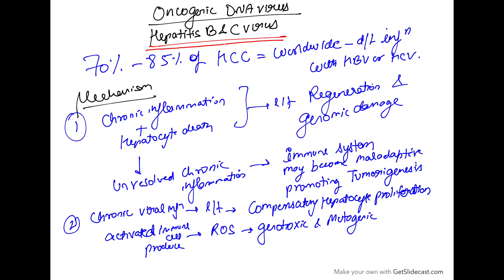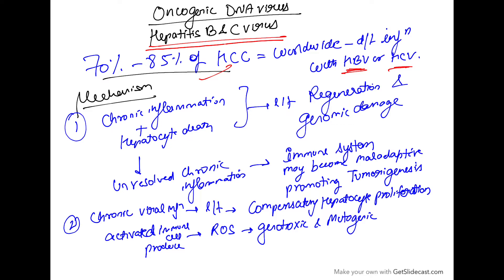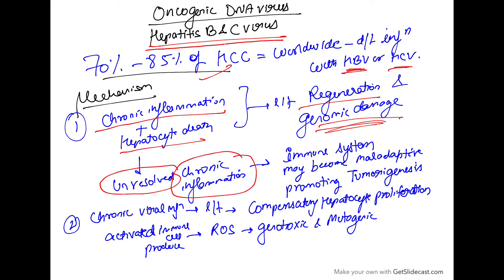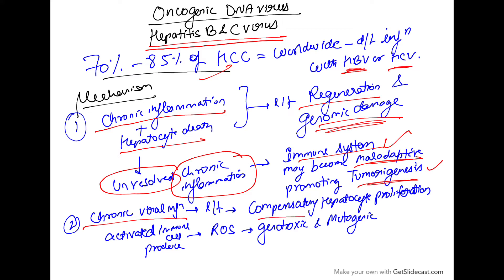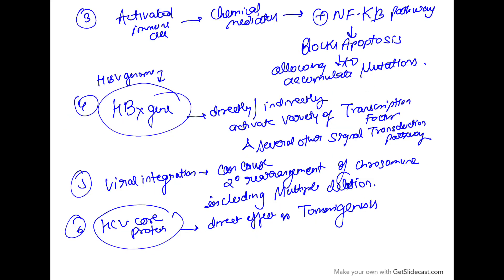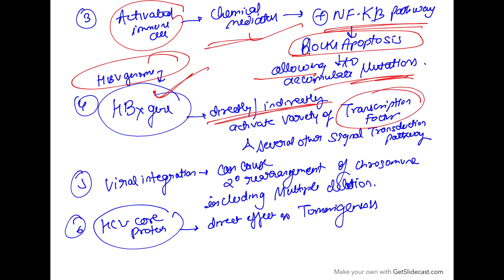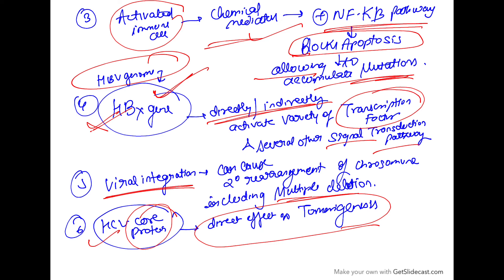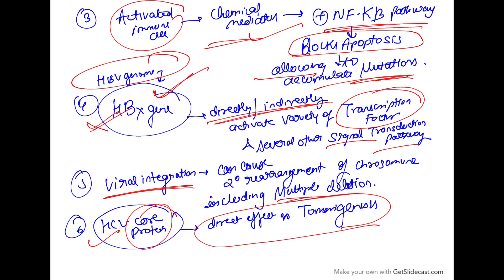Oncogenic DNA virus - Hepatitis B and Hepatitis C in Hepatocellular carcinoma HCC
Pathology Lectures
Neoplasia
Viral carcinogenesis
Hepatitis B
Hepatitis C
Hepatocellular carcinoma